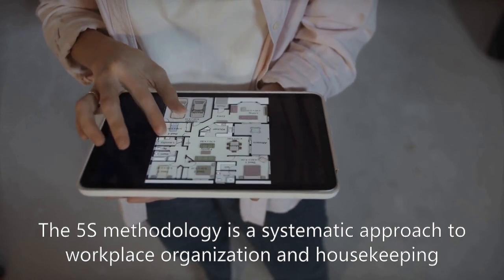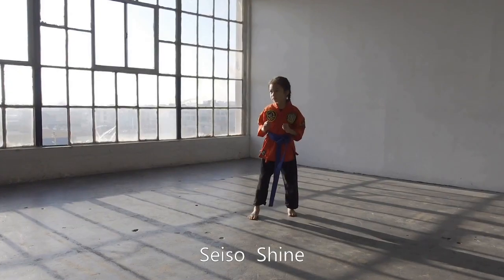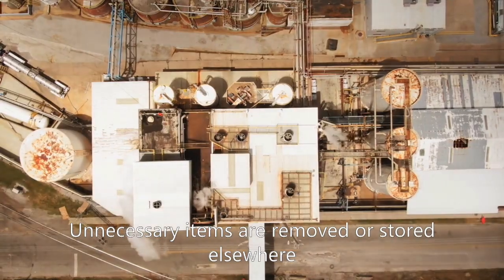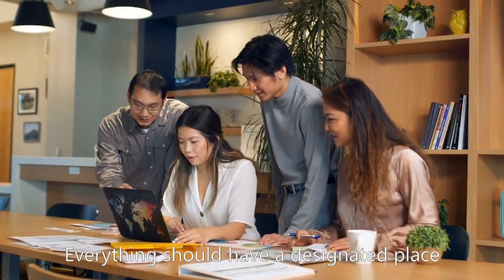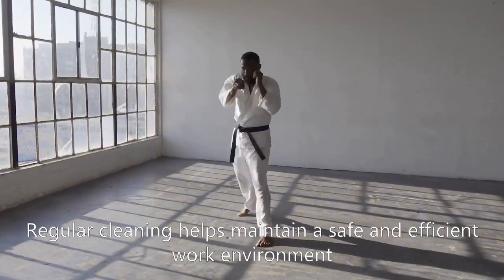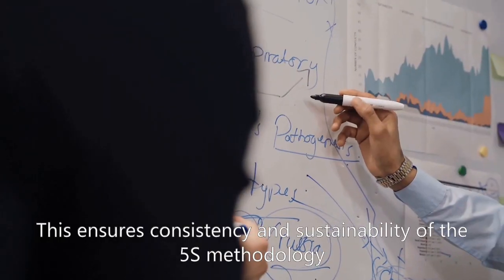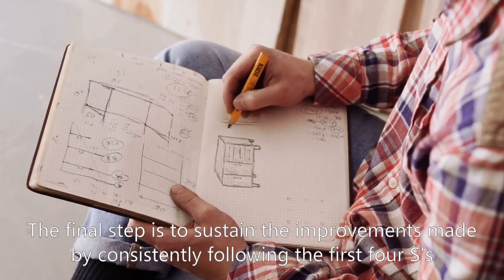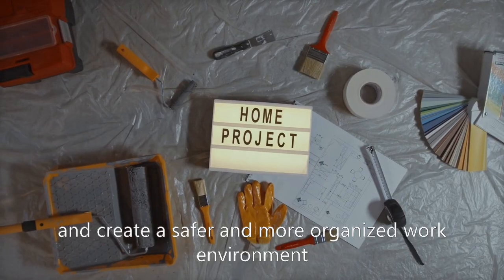About 5S and its Methodology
The 5S methodology is a system for organizing workspaces to improve efficiency and effectiveness by reducing waste and errors. The 5S stands for:

1. **Sort:** Eliminate unnecessary items from the workspace. This step helps in reducing clutter and ensuring that only essential items are kept.
2. **Set in Order (Seiton):** Organize the remaining items in a logical and efficient manner. This step involves arranging items so they are easy to access and use, often using labels and visual cues.
3. **Shine (Seiso):** Clean the workspace thoroughly. This step helps in identifying and addressing any maintenance issues early on, preventing them from becoming bigger problems.
4. **Standardize (Seiketsu):** Establish and maintain standards for the organization and cleanliness of the workspace. This step ensures that the improvements made in the first three steps are sustained over time.
5. **Sustain (Shitsuke):** Maintain the improvements by continuously reviewing and improving the processes. This step involves creating a culture of continuous improvement.

The 5S methodology originated from Japanese manufacturing practices but has since been applied in various industries worldwide to improve efficiency, safety, and quality.

Please watch the motivation vedio until the end. It will help you to understand the meaning of life and daily routine acts and actions

This video will help you to make your day better, your life better, and will help you to improve yourself. It will help you to identify what your true self is.

Never give up! Powerful videos and shorts for powerful people at  @TrekwithAdil